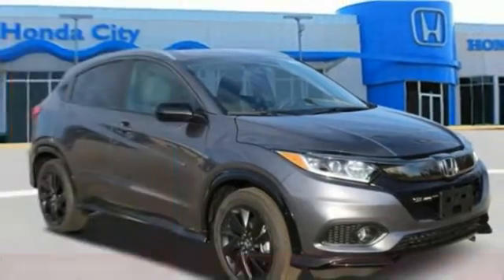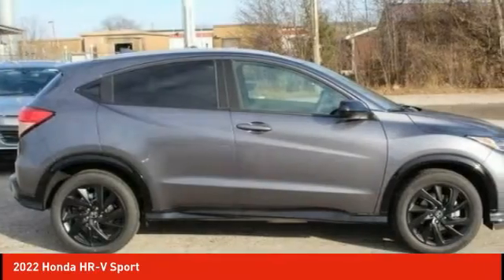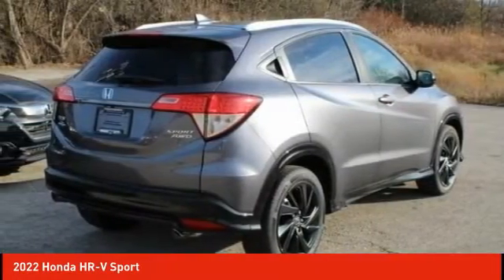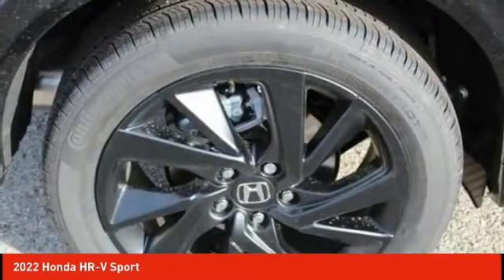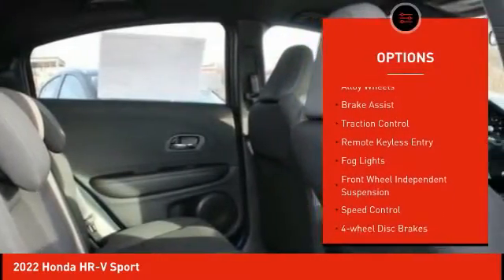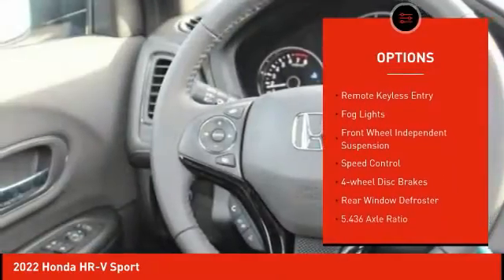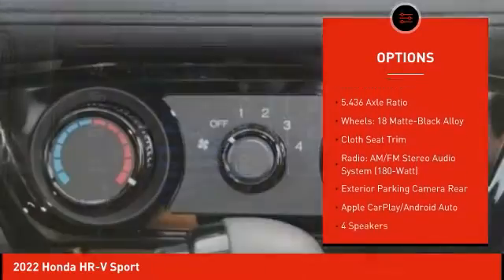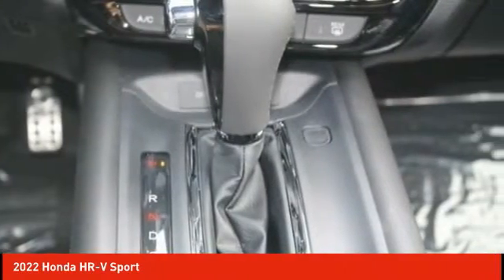2022 Honda HR-V Schlossmann Honda City Inventory 20631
2022 Honda HR-V Sport

3450 South 108th St.

Modern Steel 2022 Honda HR-V Sport AWD CVT 1.8L I4 SOHC 16V i-VTECbrbrRecent Arrival! 26/31 City/Highway MPG